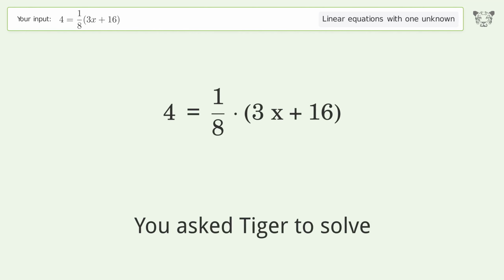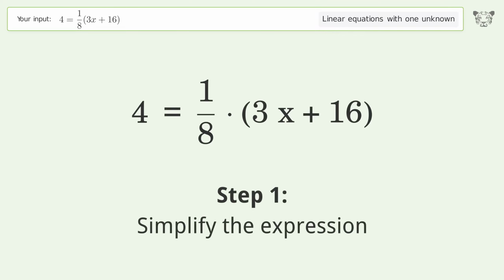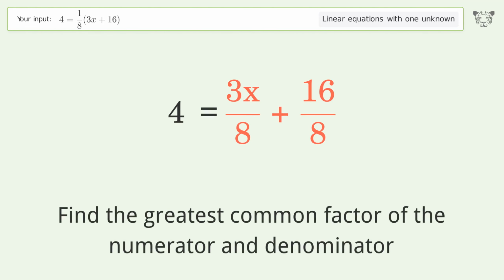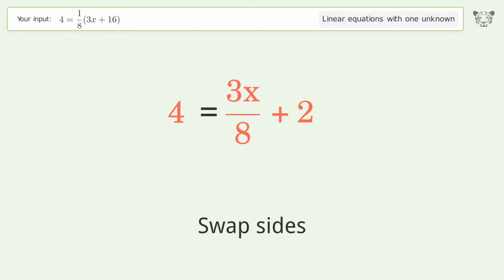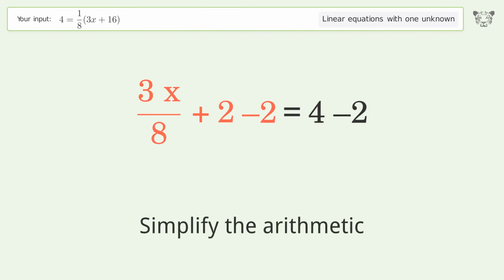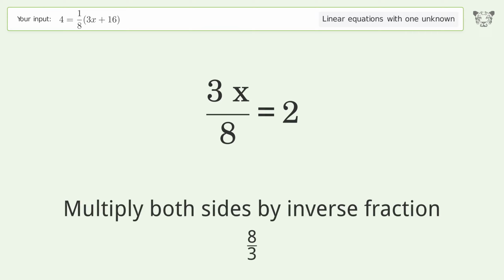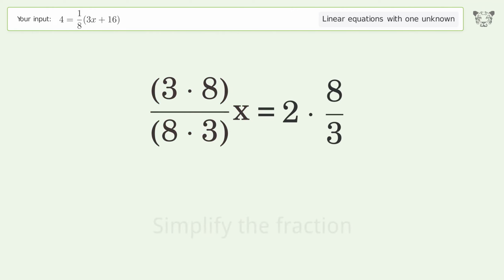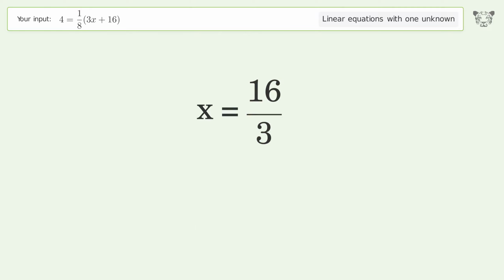Linear equation with one unknown: Solve 4=1/8(3x+16) step-by-step solution